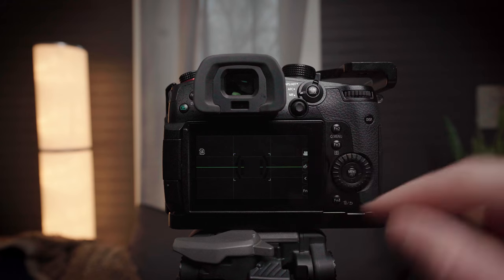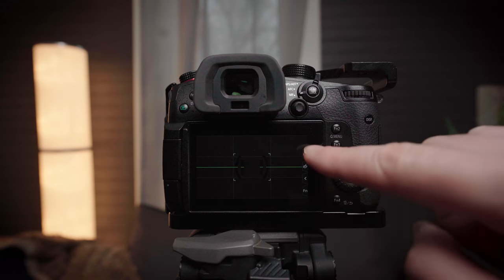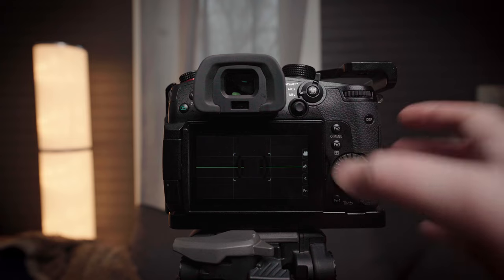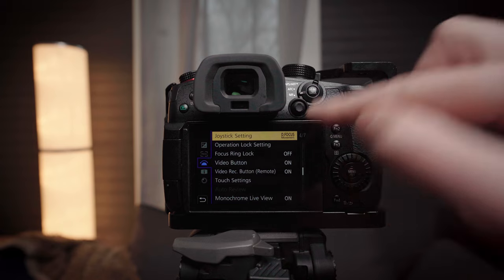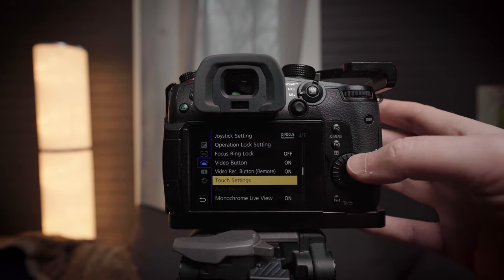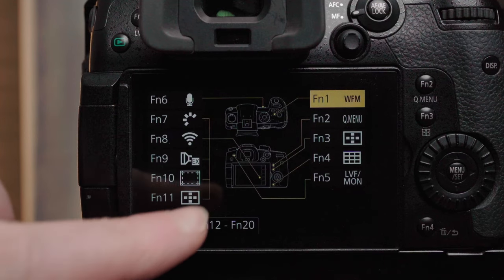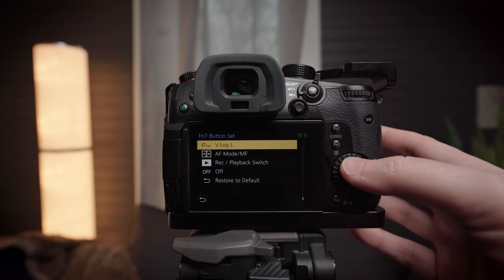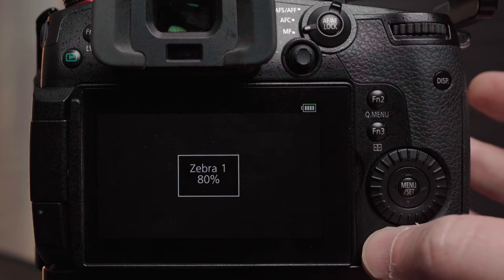How to Disable the Annoying Touch Tab on the GH5 & GH5s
How to Disable the Annoying Touch Tab on the GH5 & GH5s or How to Set Custom Function Buttons 7 through 11 on the Touch Tab if you're a weirdo.
I can't believe it took me so long to figure this out.

Midnight Cycler "It's a Barnacle"